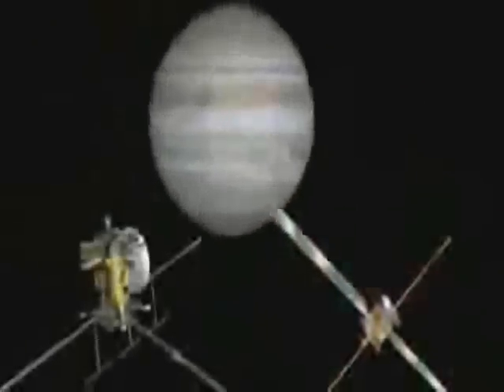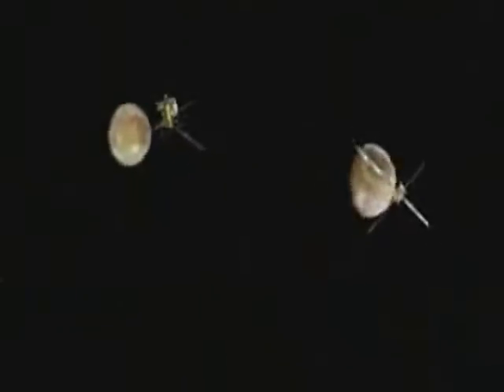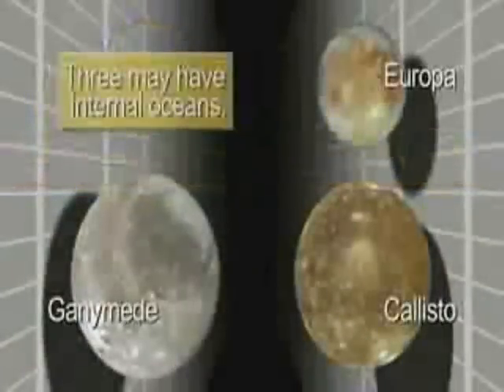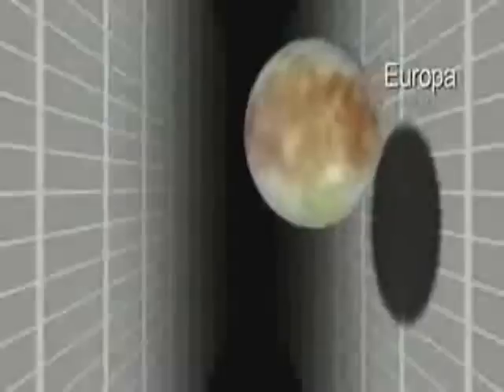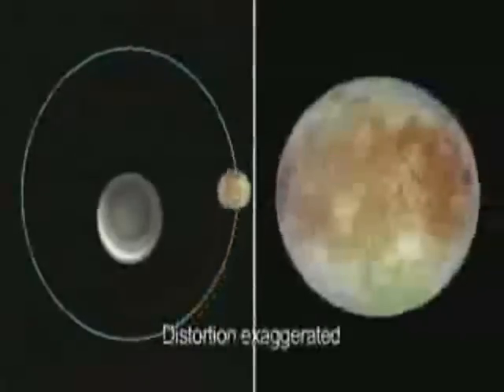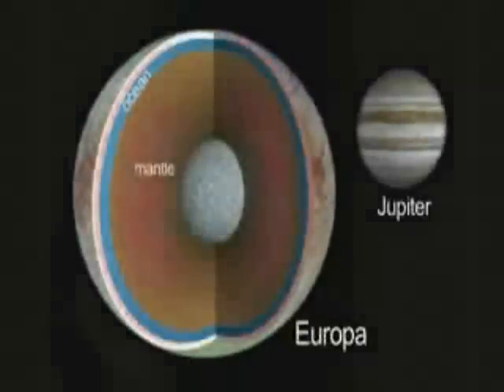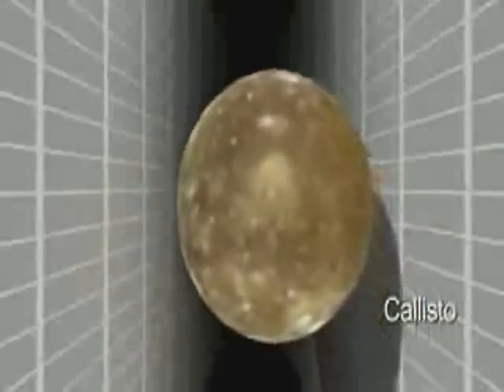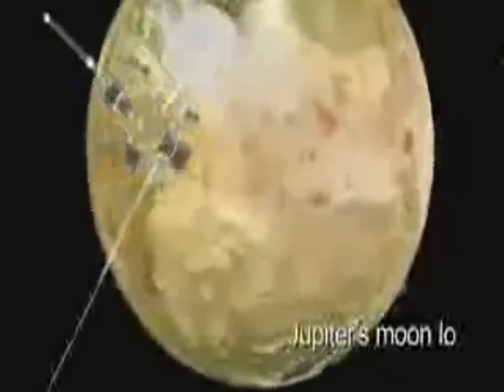New Earth and life found-Nasa & Esa Launches Two satellites at jupiter - ...,good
Beautiful orrery(solar system model) avaiable in .The Europa Jupiter System Mission would use two robotic orbiters to conduct unprecedentedly detailed studies of the giant gaseous planet Jupiter and its moons Io, Europa, Ganymede and Callisto. NASA would build one orbiter, initially named Jupiter Europa. ESA would build the other orbiter, initially named Jupiter Ganymede. The probes would launch in 2020 on two separate launch vehicles from different launch sites. The orbiters would reach the Jupiter system in 2026 and spend at least three years conducting research.Europa has a surface of ice, and scientists theorize it has an ocean of water beneath that could provide a home for living things. Ganymede, the largest moon in the solar system, is the only moon known to have its own internally generated magnetic field and is suspected to have a deep undersurface water ocean. Scientists long have sought to understand the causes of the magnetic field. Callisto&#39;s surface is extremely heavily cratered and ancient, providing a clear indication of a record of events from the early history of the Solar System. Finally, Io is the most volcanically active body in the solar system.The orbiters would spend nearly a year orbiting Europa and Ganymede. NASA&#39;s probe would investigate whether Europa might harbor life, and ESA&#39;s spacecraft would orbit Ganymede to conduct investigations of the surface and interior of this satellite, to better understand the formation and evolution of the Jovian system.